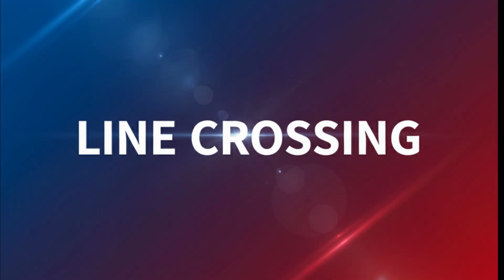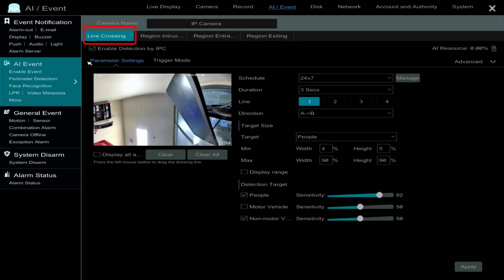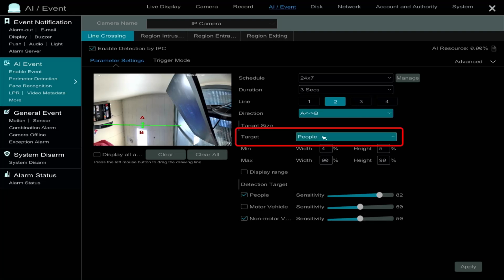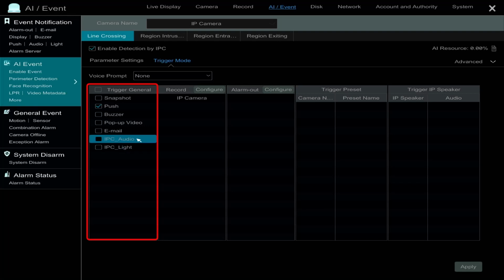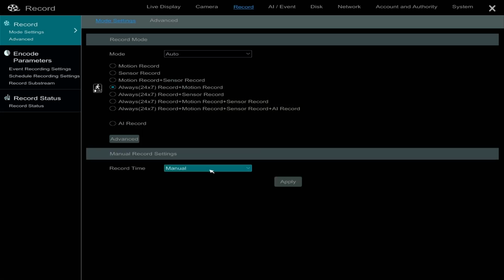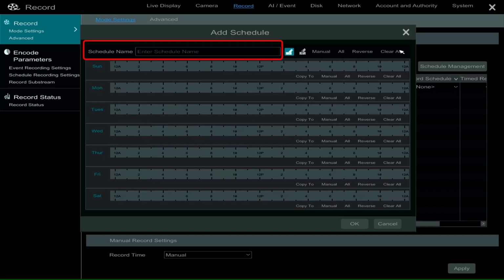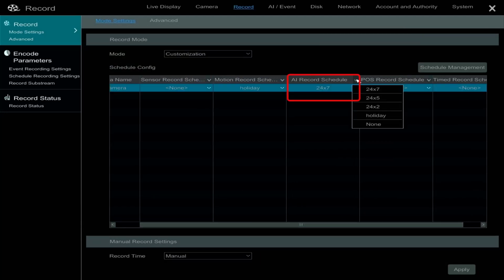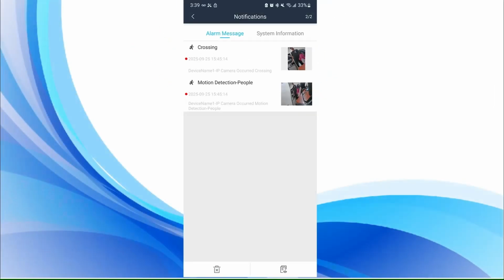ENS Titanium: How to Configure Line Crossing, AI Recording & Push Notifications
Want to set up intelligent perimeter security on your ENS Titanium system? This in-depth tutorial walks you through the entire process of configuring the powerful Line Crossing Smart Event.

You will learn step-by-step how to:

Access and enable the AI Event module on your recorder.

Define the Line Crossing trigger area by drawing the detection lines.

Set the detection Target (People or Motor Vehicles) and adjust Sensitivity.

Link the event directly to AI Recording to ensure critical footage is saved.

Configure reliable Push Notifications so you receive instant mobile alerts whenever a breach occurs.

Master this core feature to maximize the security and functionality of your ENS Titanium system.

SUPPORT & ASSISTANCE
If you have any further questions or require assistance with your ENS Titanium system, please contact our dedicated Tech Support team. We are here to help!

Technical Support
Monday - Friday 8:30am - 5:30pm PST
Saturday 8:30am - 12:30pm PST
Sunday- Closed